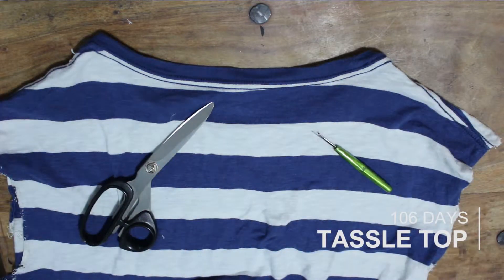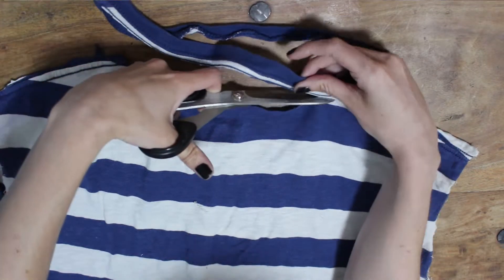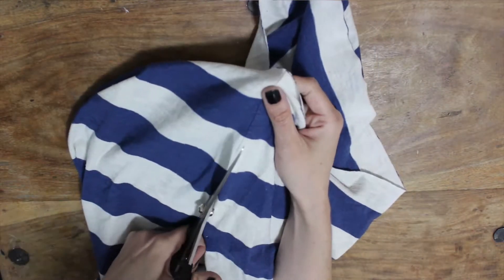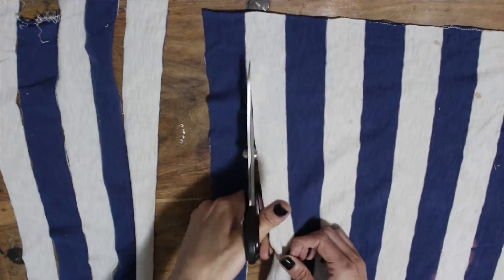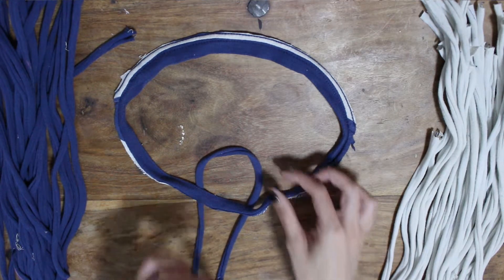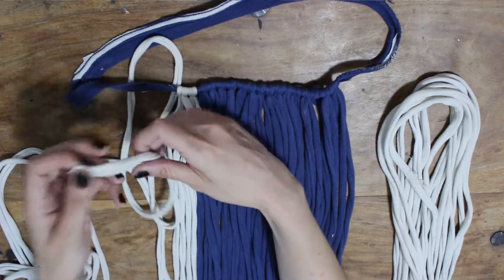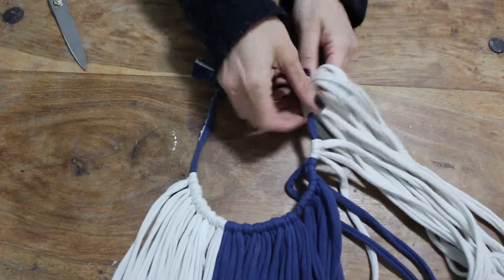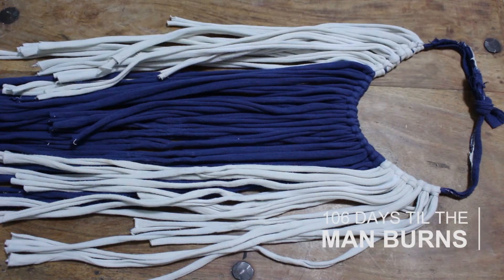DIY No Sew Tassle Top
Make your very own tassle top out of an old t-shirt (or any other fabric you've got laying around). It's quick and easy and you end up with something pretty gorgeous for those long hot summer days.